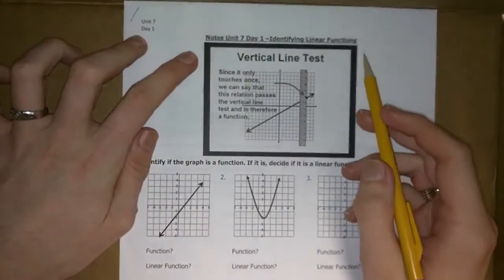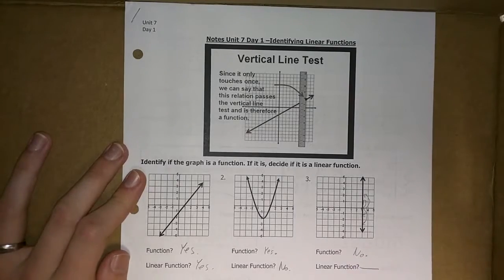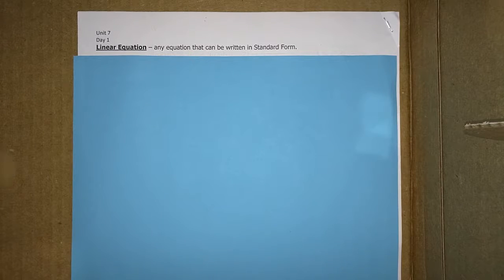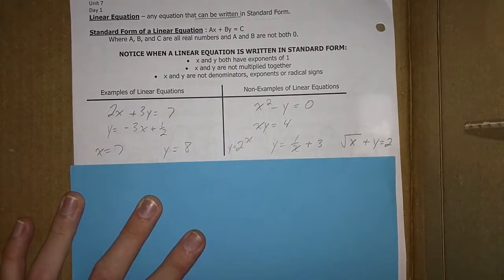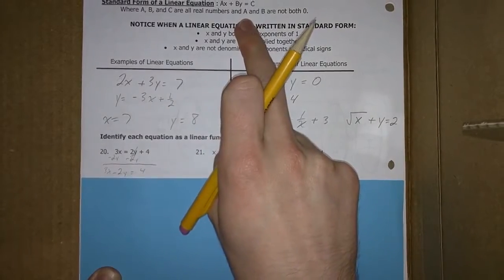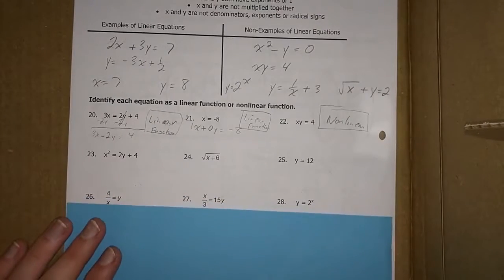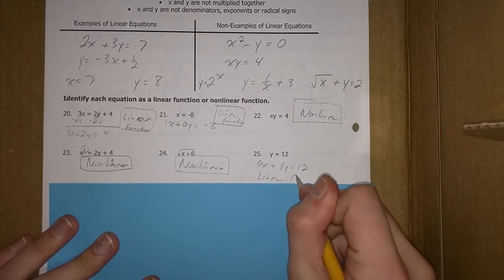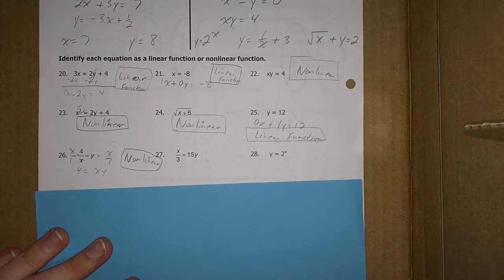6-1 Identifying Linear Functions